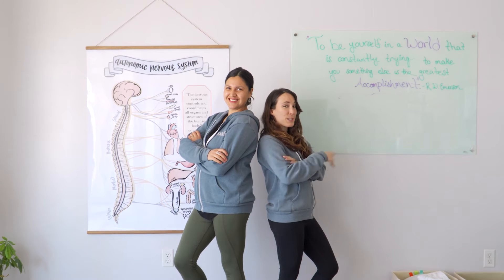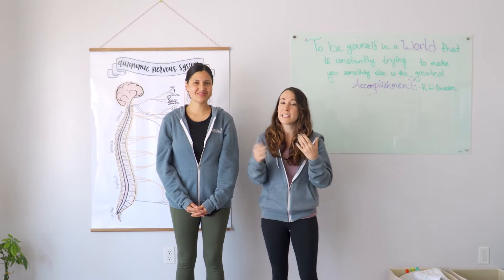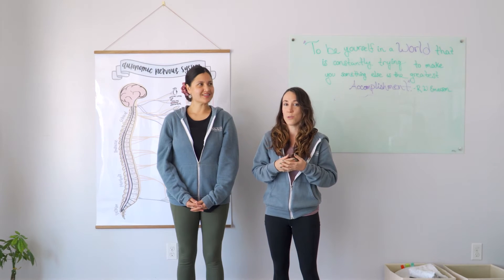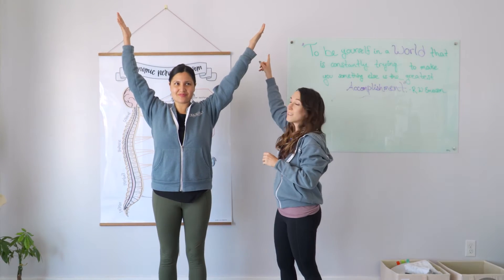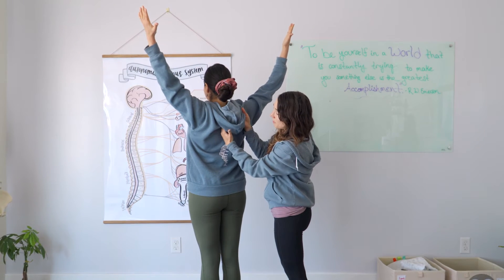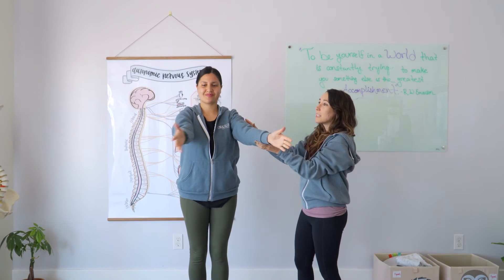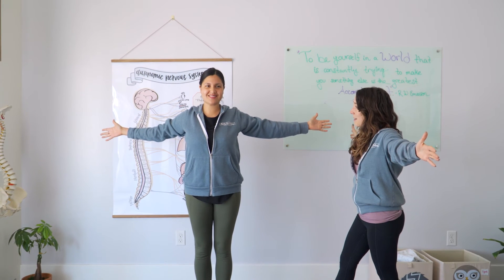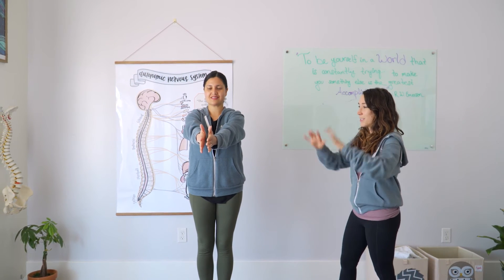Y-T-W Neck Stretch - By The Drs Liz & Lindsay - Chiropractors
Explained in detail, here is a great stretch to do for your neck if you're feeling any pain, discomfort, or have been on the computer/texting for long periods of time. Made by The Drs Liz & Lindsay - Family Chiropractors in Imperial Beach, CA